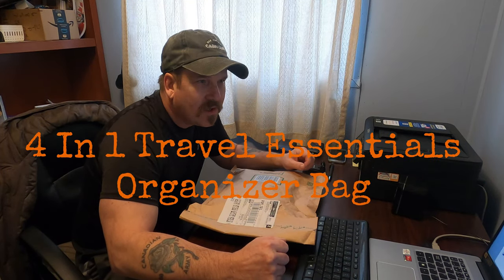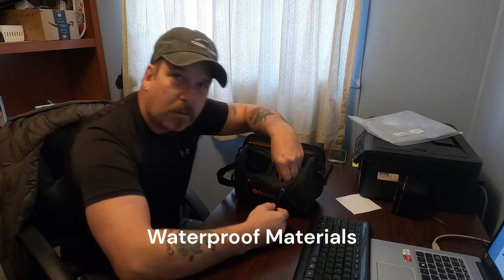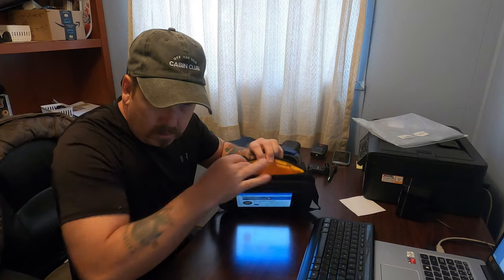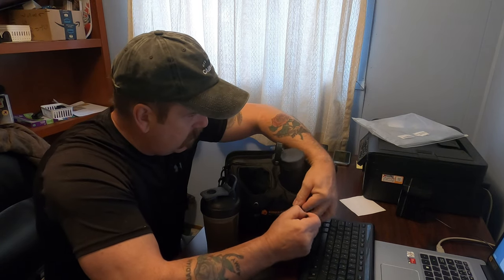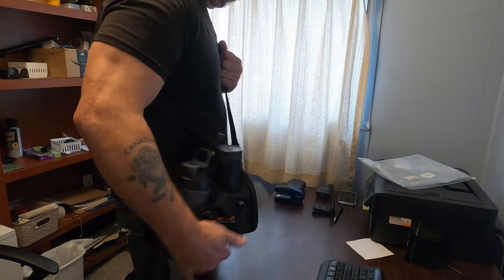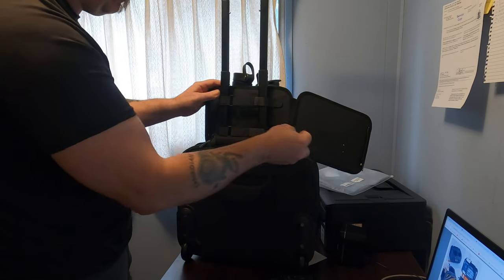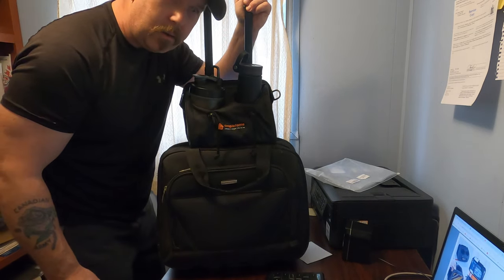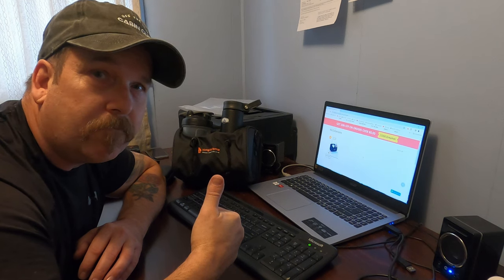4 In 1 Travel Essentials Organizer Bags - (EASY TO INSTALL AND REMOVE)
Bag for Airport Accessories .Say Goodbye To Boring Waiting Time.
On Amazon

Greens Daily Wellness Powder